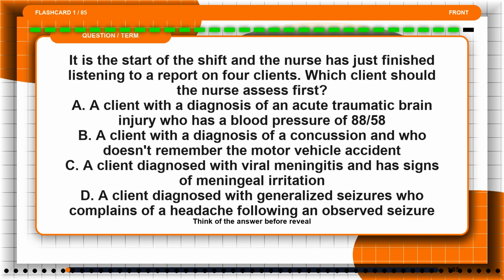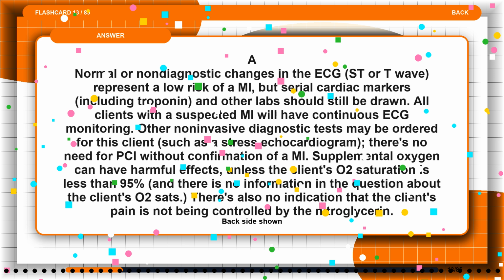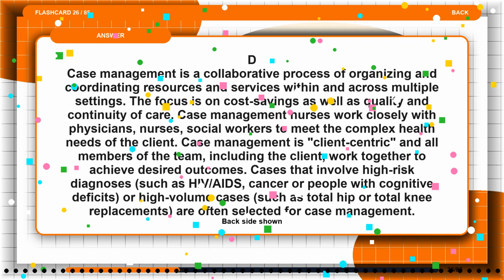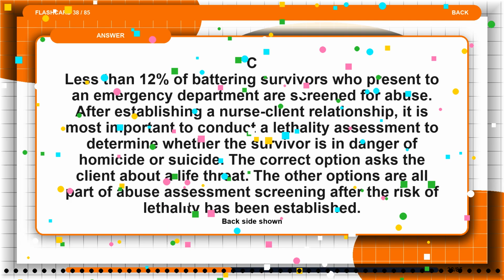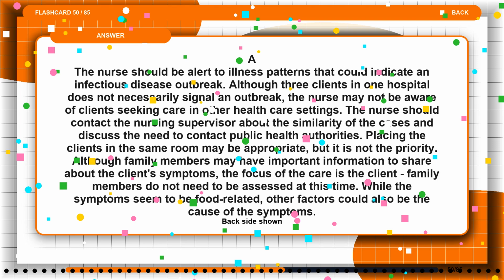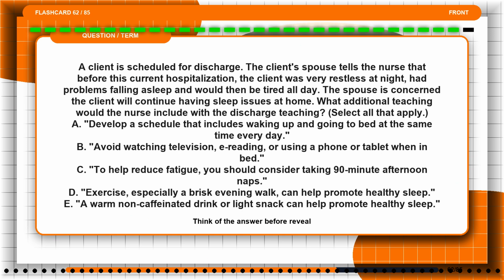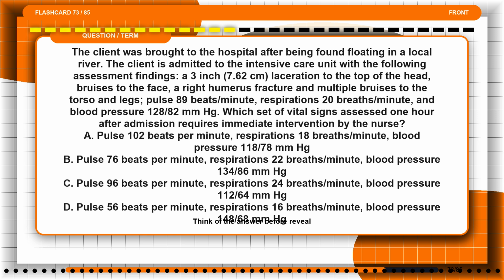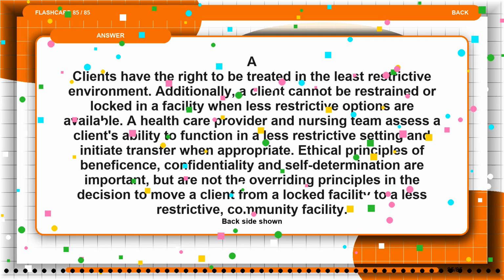NCSBN Practice Questions/NCSBN Practice Questions 121-131 2026: Next Gen NCLEX Must-Know Review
NCSBN Practice Questions 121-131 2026: Next Gen NCLEX Must-Know Review

Ready to sharpen your NCLEX clinical judgment with NCSBN-style practice questions 121-131 for 2026? This focused review is designed for nursing students who want realistic NCLEX practice, stronger test-taking confidence, and smarter answer selection before exam day.

In this video, you will work through high-yield NCLEX practice questions written in the style of real nursing board exam scenarios. These questions help you prepare for the Next Gen NCLEX, NCLEX RN, NCLEX PN, NGN case study thinking, prioritization, safety, delegation, patient care, nursing interventions, and clinical decision-making.

This practice set is perfect if you are studying for the 2026 NCLEX and want clear, exam-focused questions that train you to think beyond memorization. The NCLEX is built around judgment, safety, and applying nursing knowledge under pressure. That is why every question in this review is meant to help you slow down, spot key words, eliminate distractors, and choose the safest nursing action.

If you have been searching for NCSBN practice questions, NCLEX questions and answers 2026, Next Gen NCLEX practice test, NCLEX RN review, NCLEX PN questions, nursing exam practice questions, NGN practice questions, NCLEX clinical judgment questions, SATA questions, priority nursing questions, delegation NCLEX questions, med surg nursing practice, fundamentals of nursing review, pharmacology NCLEX practice, maternity nursing questions, pediatric nursing review, mental health nursing practice, or safety and infection control NCLEX questions, this video gives you a focused study session you can use today.

Use this as an active recall session. Pause before each answer, choose your response, then review why the correct answer makes sense. Do not just watch passively. Write down the questions you miss, replay the explanations, and turn every mistake into a stronger test-day strategy.

This video is especially helpful for nursing students who are preparing with limited time, repeat test takers who need better strategy, international nurses preparing for the U.S. NCLEX, and anyone who wants more realistic 2026 NCLEX practice without feeling overwhelmed.

Questions 121-131 are part of a continuing NCLEX practice series, so make sure you watch the previous sets and continue with the next videos to build steady progress. Studying in smaller question blocks helps improve retention, reduce burnout, and keep your review consistent.

We also provide NCLEX practice questions, nursing study resources, printable exam prep materials, question banks, video practice tests, and study help for students who want extra support preparing for the NCLEX in 2026.

Stay until the end, track your score, and comment how many you got correct out of 11. Save this video for your next review session, share it with a classmate preparing for the NCLEX, and subscribe for more daily nursing exam practice that helps you study smarter and feel more ready.

Your NCLEX pass starts with consistent practice. Keep reviewing, keep answering, and keep learning the reasoning behind every correct choice.